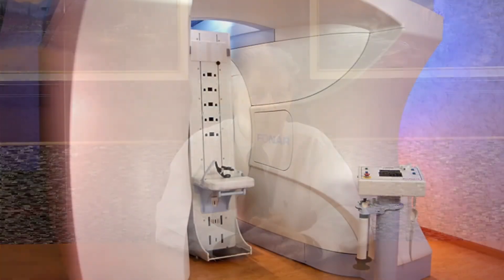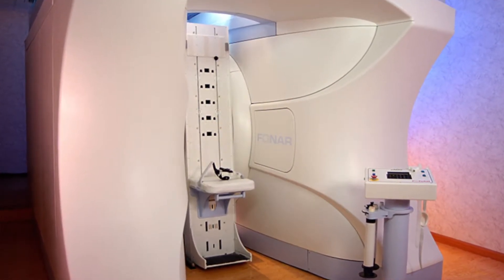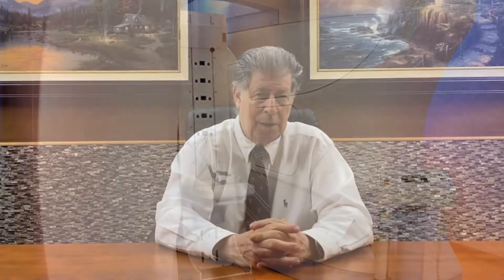Meet Steven P. Brownstein, MD • The Dynamic Radiologist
The Dynamic Radiologist

Dynamic Medical Imaging, LLCDr. Steven Brownstein is a highly respected, Board-Certified Diagnostic Radiologist, with over 30 years of experience providing patients and physicians with state-of-the-art diagnostic imaging. He began his career at Rutgers University, in New Brunswick, New Jersey, graduating Summa Cum Laude and receiving his Bachelor of Science. Continuing with his education, he earned his M.D. degree from the University of Medicine and Dentistry of New Jersey, New Jersey Medical School. Dr. Brownstein completed his residency in diagnostic radiology at Newark Beth Israel Medical Center.

Throughout his career, Dr. Brownstein has provided training to students and fellow radiologists, taught certifications courses on MRI interpretation for the ANJC (Association of New Jersey Chiropractors),as well as offering educational lectures to the community.

In 2015, Dr. Brownstein became a member of the Board of Directors National Pain Foundation. He has received numerous honors and awards, some of which are in the chiropractic community. These include:

Honorary Fellow American College of Chiropractic Radiology
Donated his Teaching Library to Palmer College
Contributor to Marchiori’s Textbook of ” Clinical Radiology”
Contributor to Yochum and Rowe ” Textbook of Skeletal Radiology”

Dr. Brownstein is a preeminent authority on Imaging of Spinal Instability. In addition, he is instrumental in providing critical information for the proper diagnosis and subsequent treatment of spinal ligament injuries.